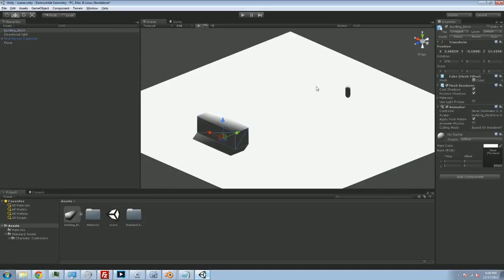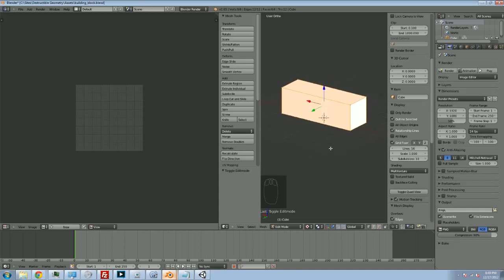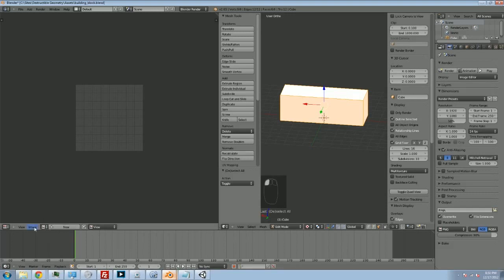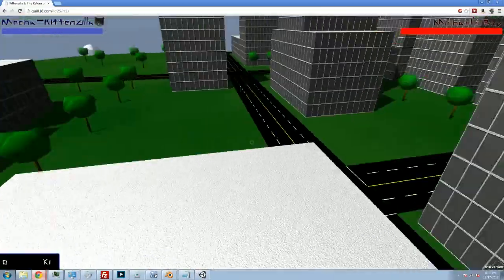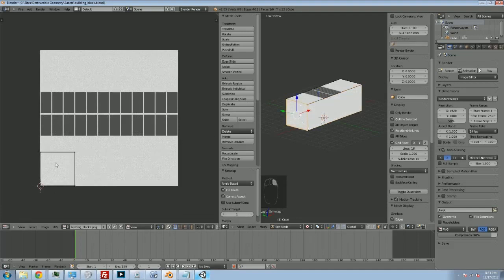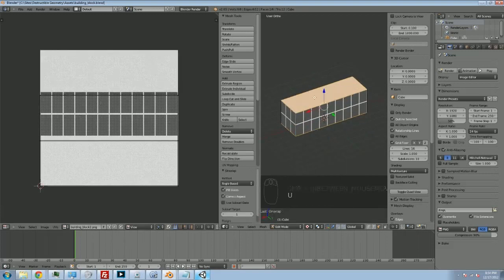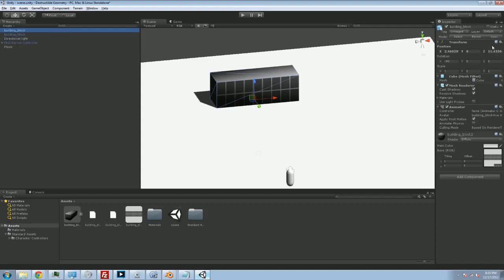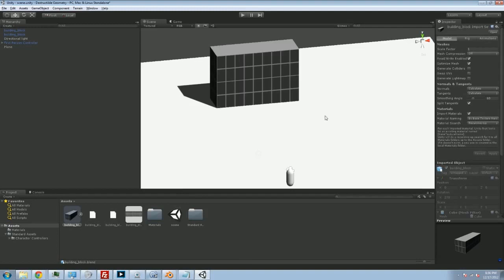Destructible Objects - Tutorial for Unity 3d and Blender - Episode 3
In this episode: We texture our simple block and learn about UV mapping.